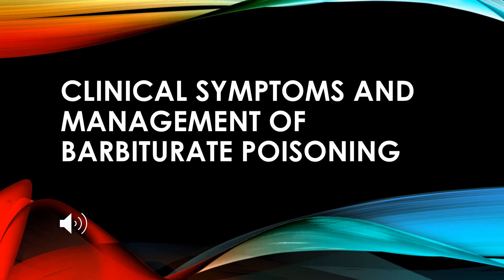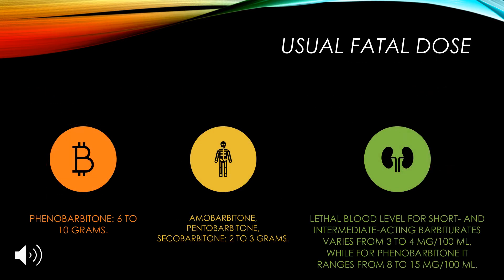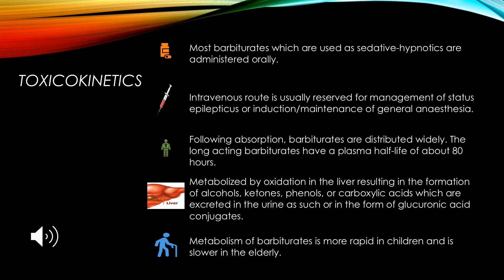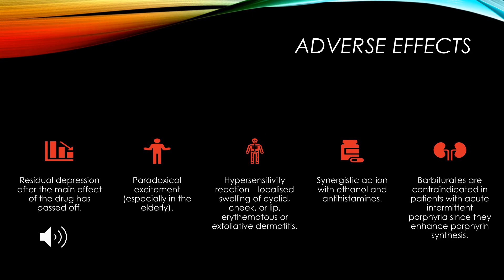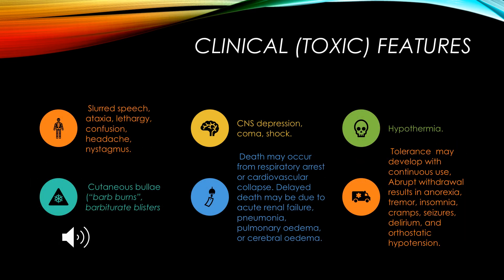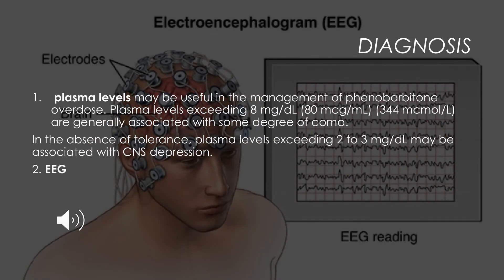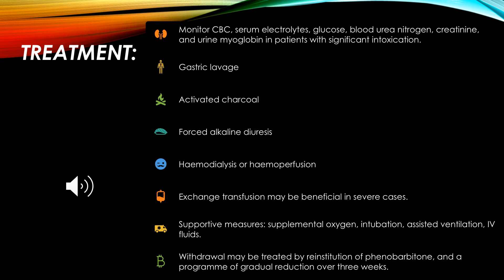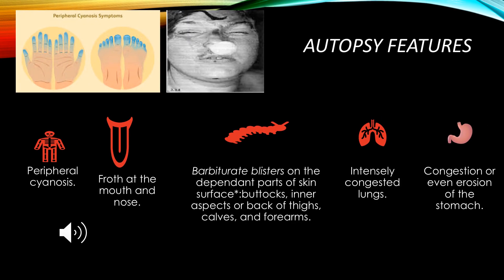Barbiturate Poisoning and management by MSR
This video explains about Barbiturate Poisoning with toxicokinetics, toxicity mechanism, diagnosis and treatment  with complete notes and information.